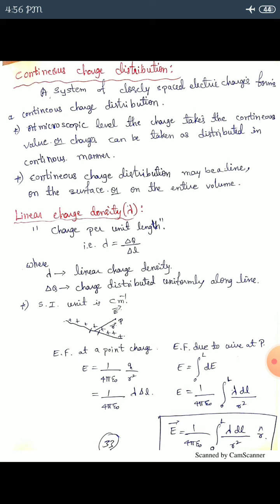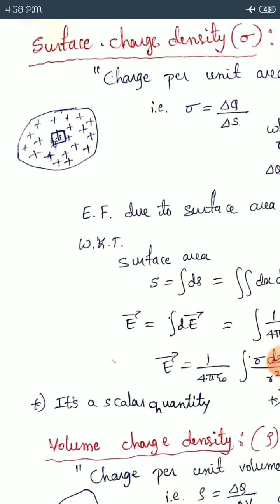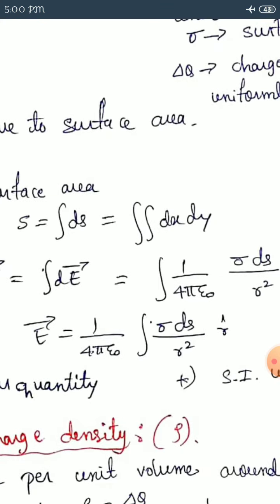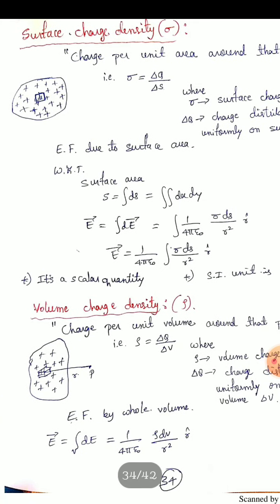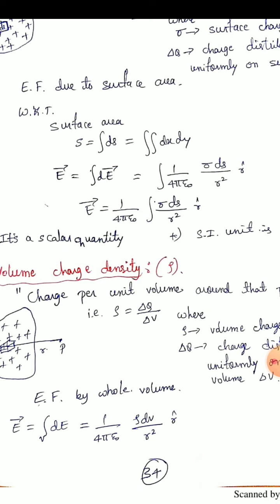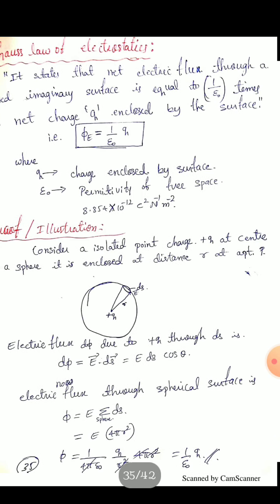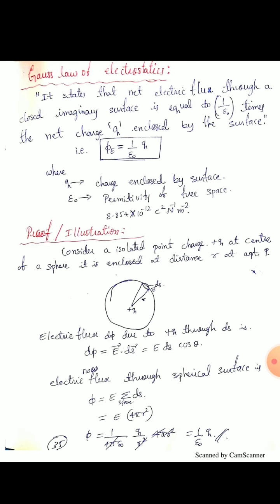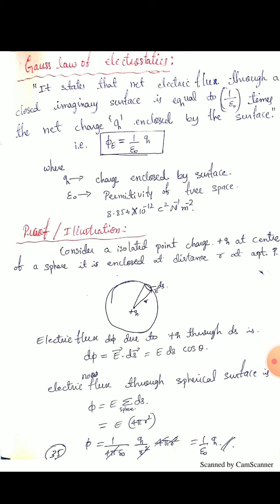II PU Physics Session 12